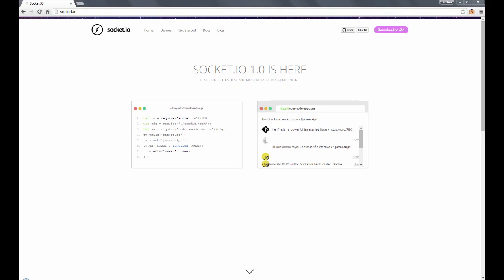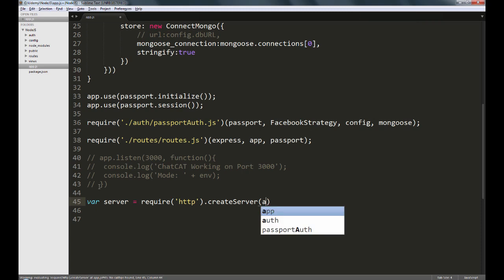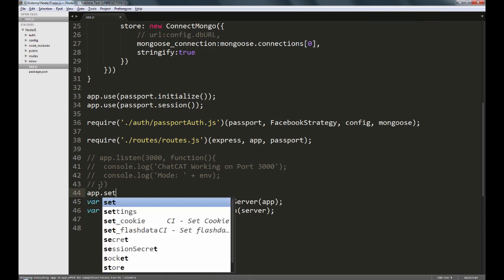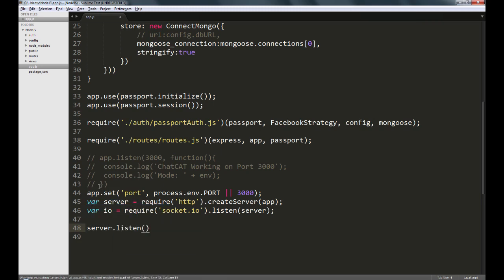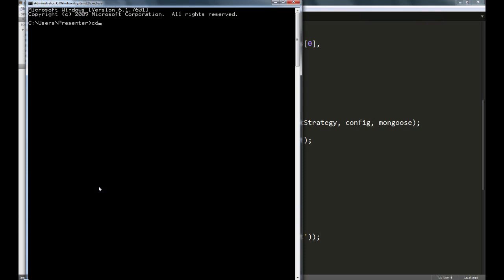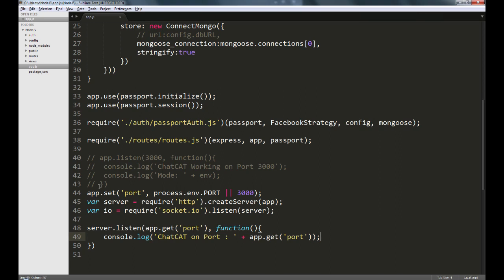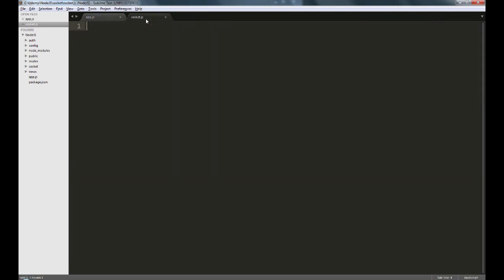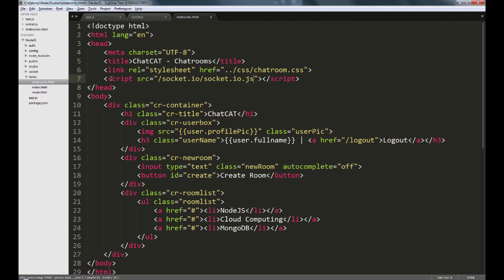24. Socket IO - Installation and Setup